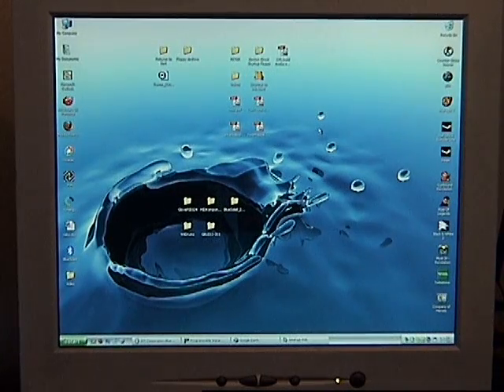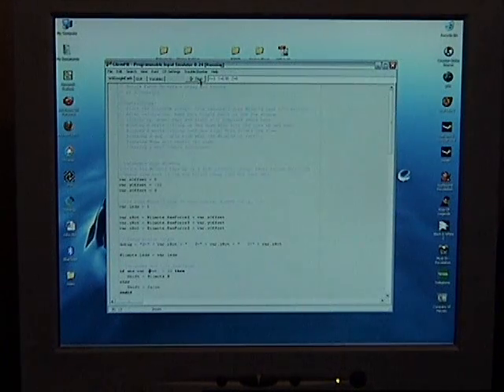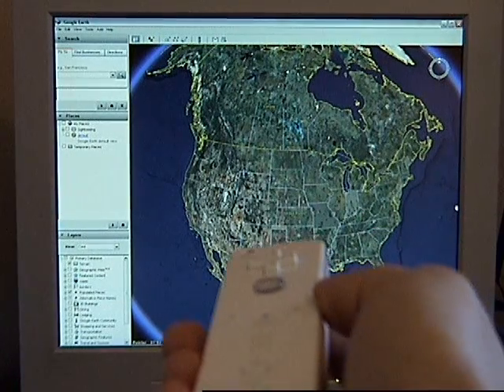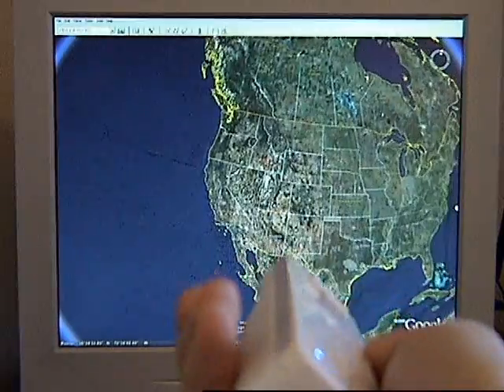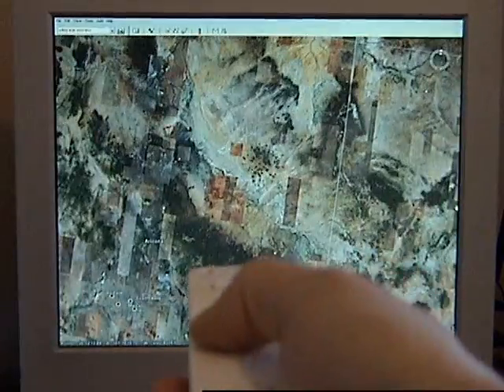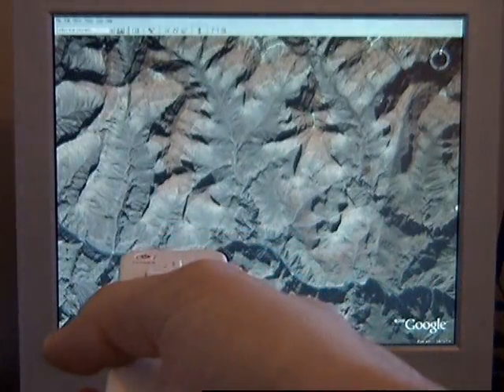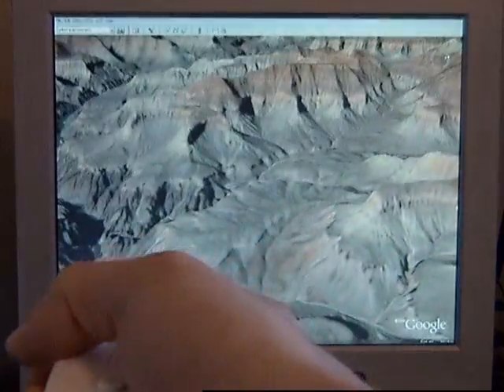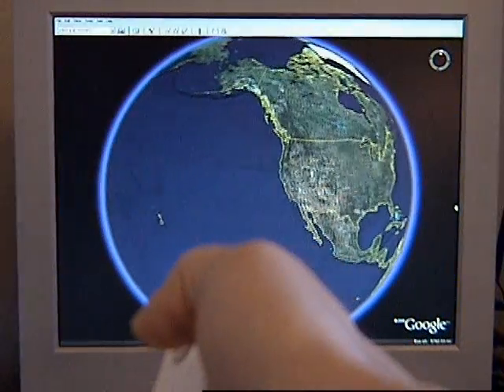Wiimote and Google Earth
A demonstration using the Wii remote to control Google Earth. This video was featured on Engadget